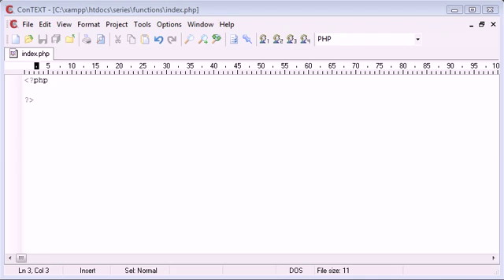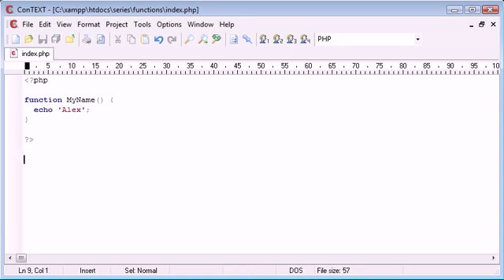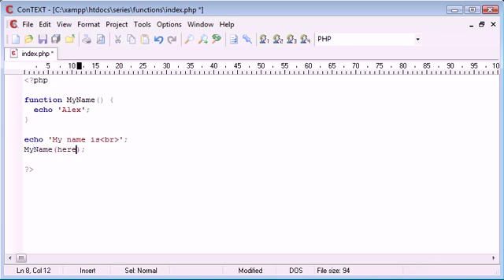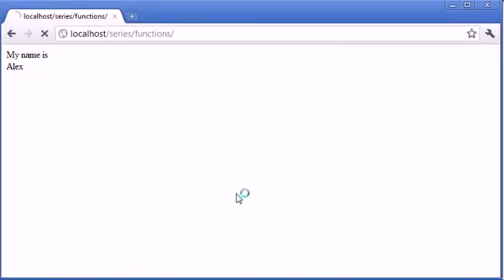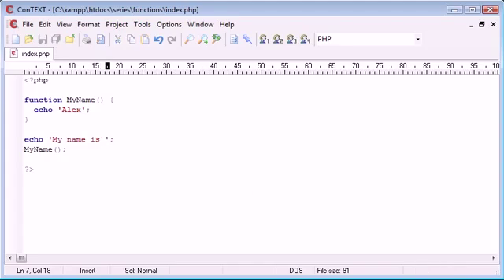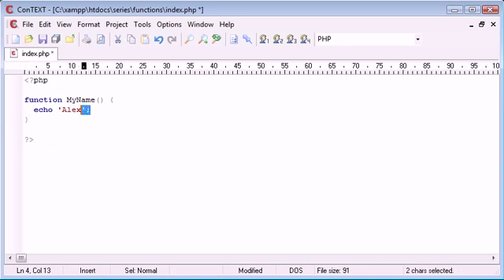Beginner PHP Tutorial 30 Basic Functions ‏